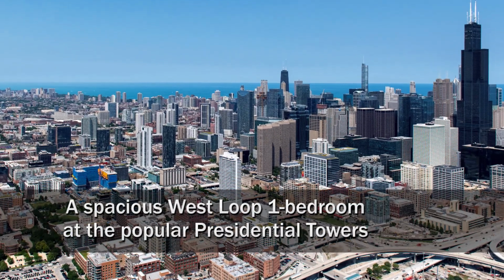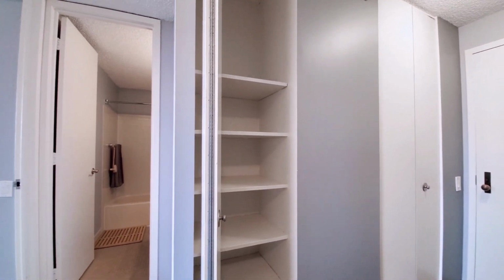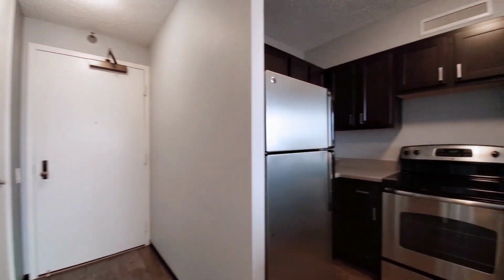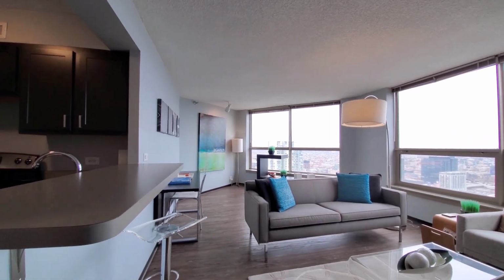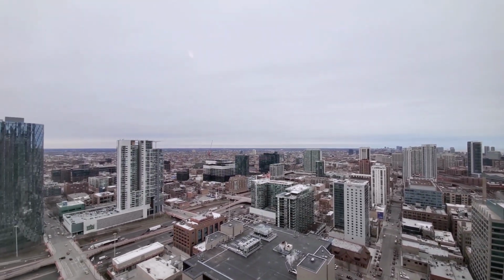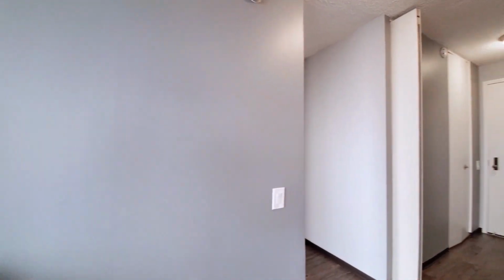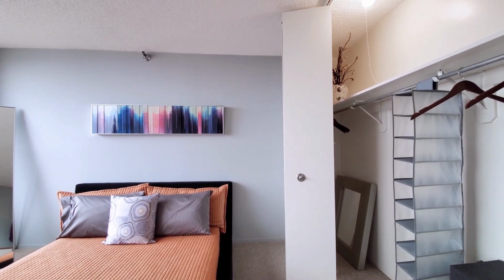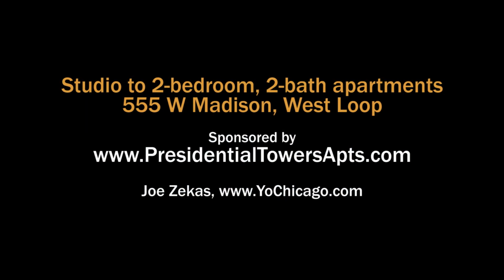A West Loop 1-bedroom model at the popular Presidential Towers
The spacious apartments at Presidential Towers range from studios to 2-bedroom, 2-baths, many of them upgraded with a variety of finishes.

Presidential Towers has a full suite of amenities, including a 37,000 square foot Fitness Formula Club on-site.

The community is pet-friendly and has on-site management, maintenance and leasing staff and 24/7 door staff.